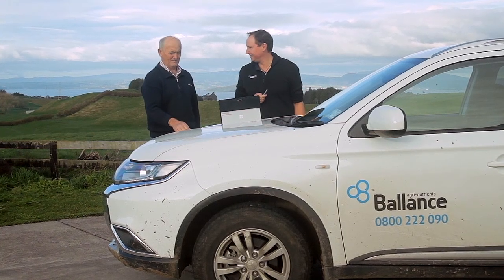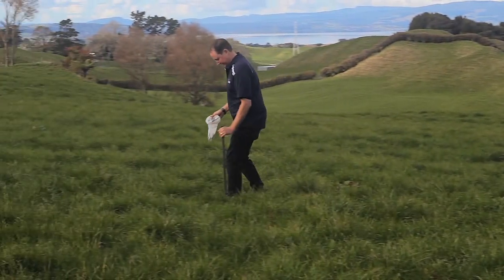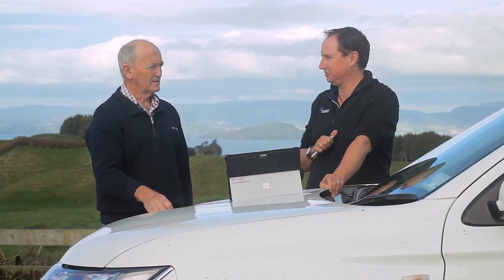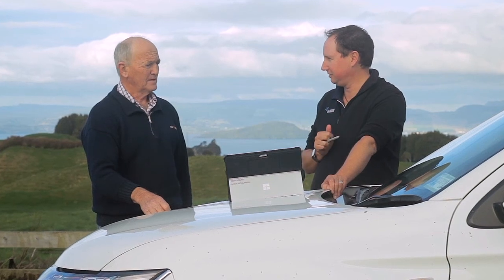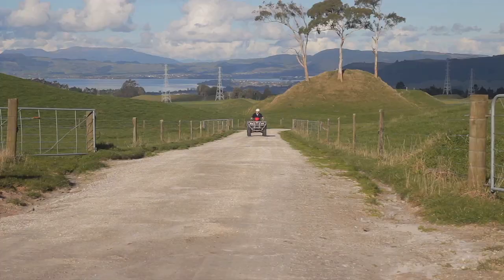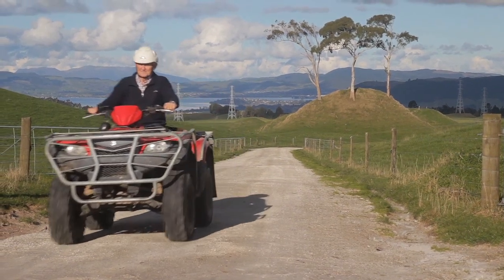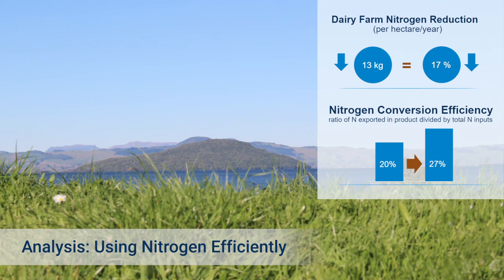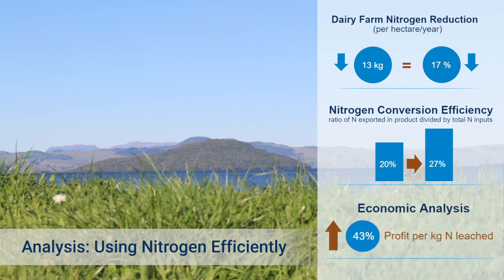Using Nitrogen Efficiently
Rotorua dairy farmer Stuart Morrison talks about how he optimises nitrogen efficiency to maintain profit and reduce nitrogen losses to groundwater.
You can view the full video series and supporting information